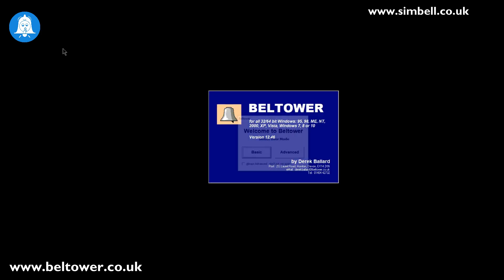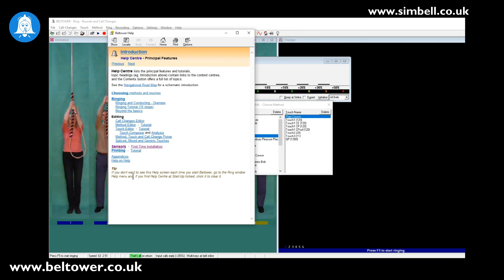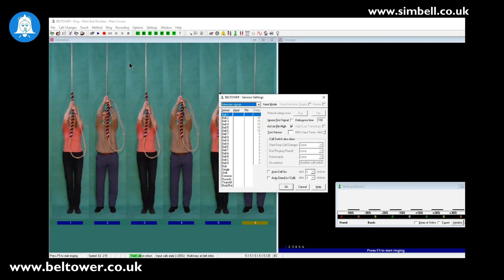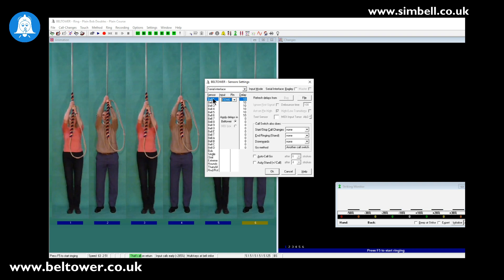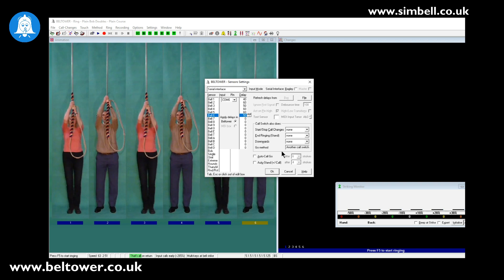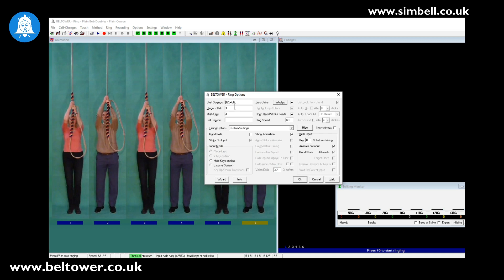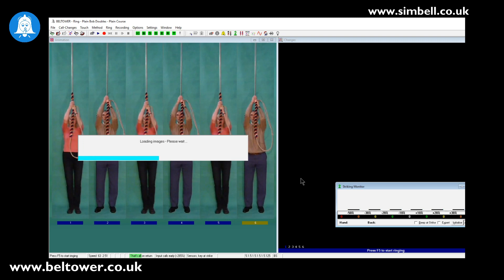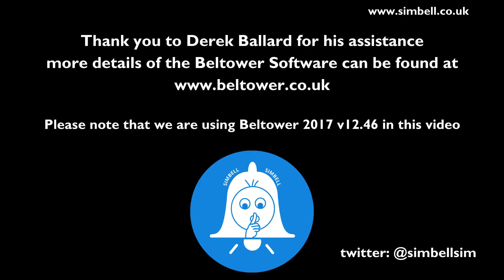SIMBELL Setup with Beltower Simulator Software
In this video we show you how to setup Beltower 2017 v12.46 from Derek Ballard ) with the SIMBELL Wireless Hardware.